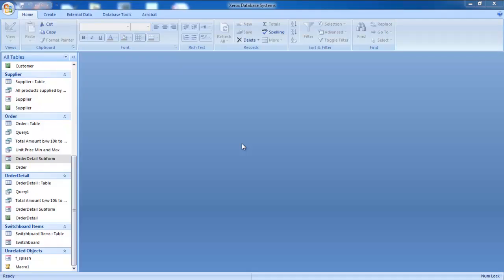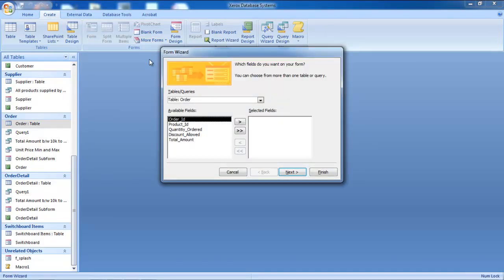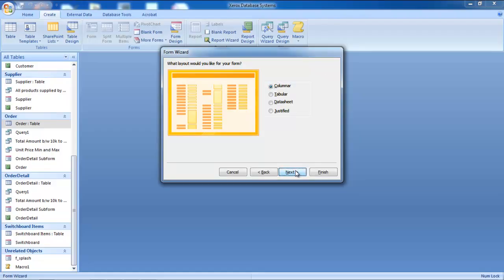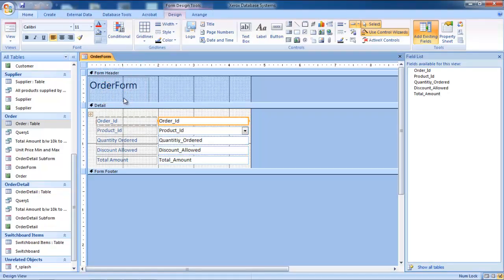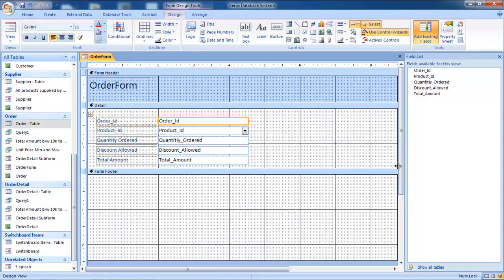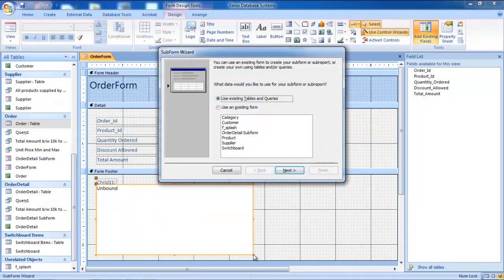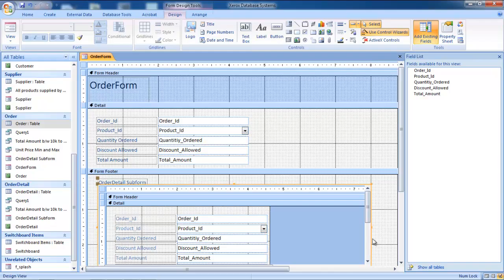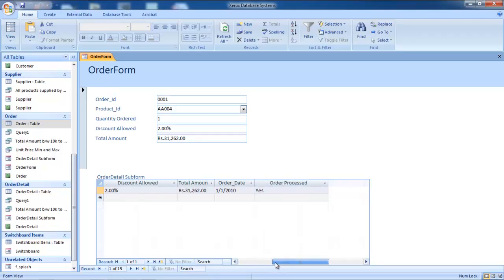Create Forms and Subforms in Microsoft Access to Organize Relational Data Efficiently